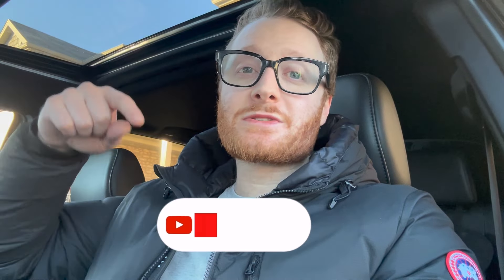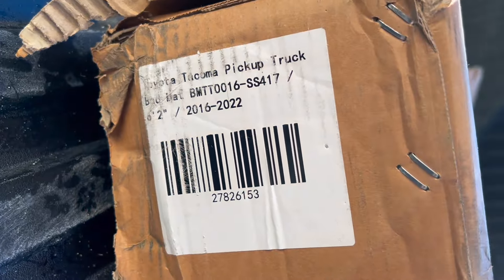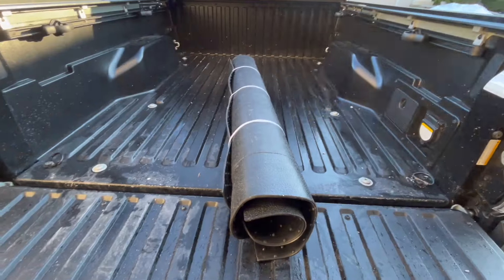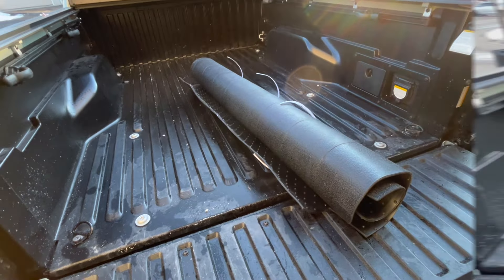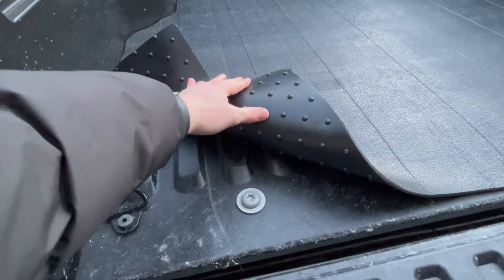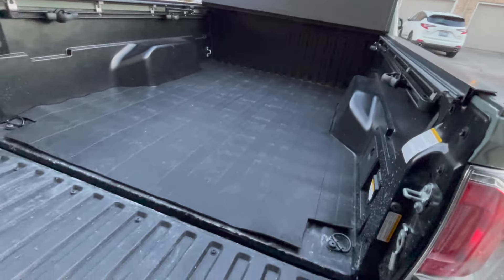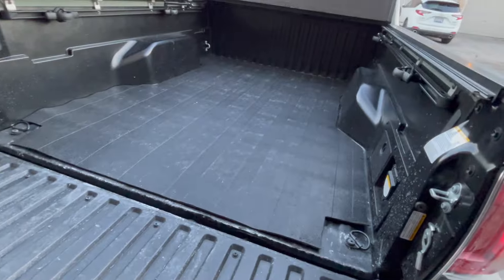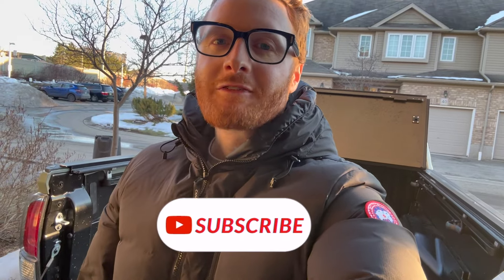2023 Toyota Tacoma 6 Foot Bed Mat | Install & Review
In this video I review and install a 3rd party 6 foot bed mat for my Toyota Tacoma